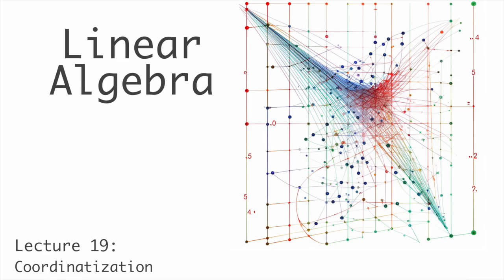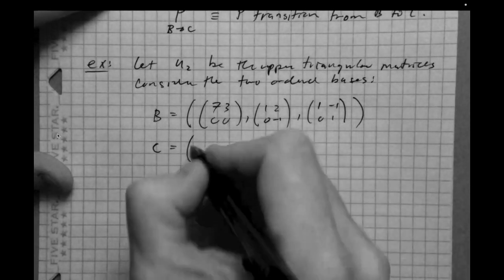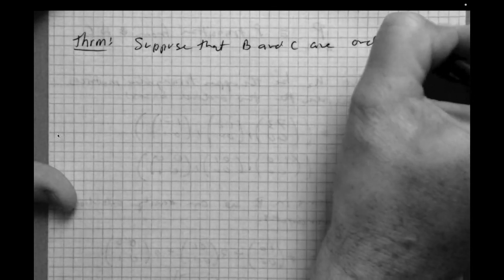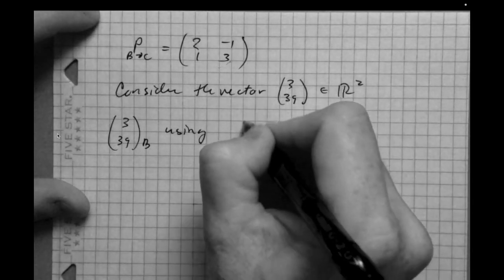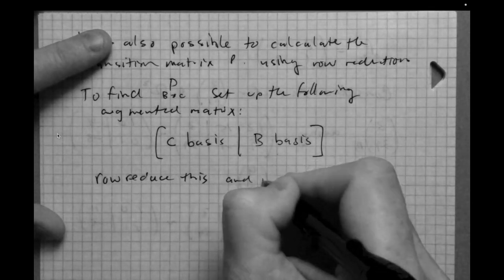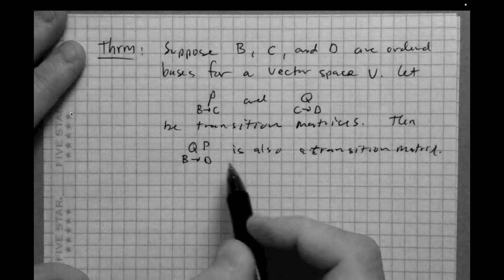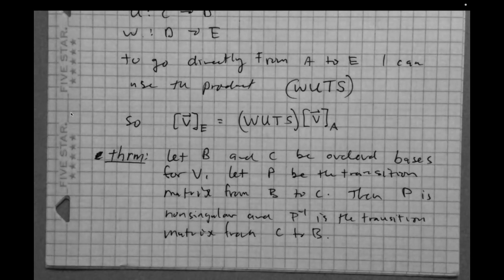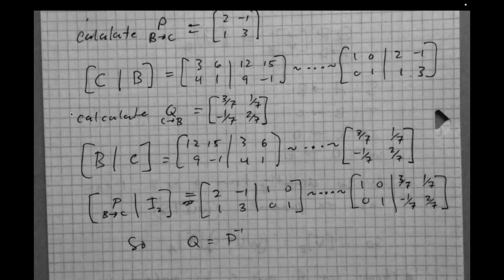Coordinatization - Linear Algebra - Lecture 19b (of 23)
This particular lecture introduces coordinatization.